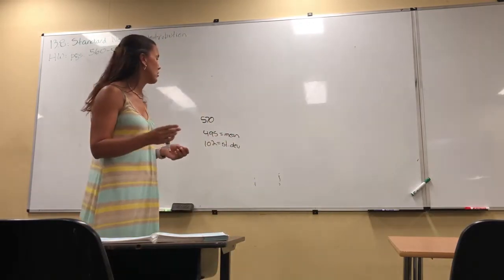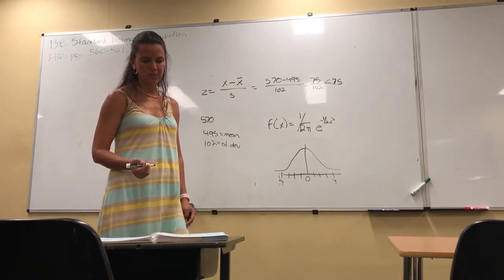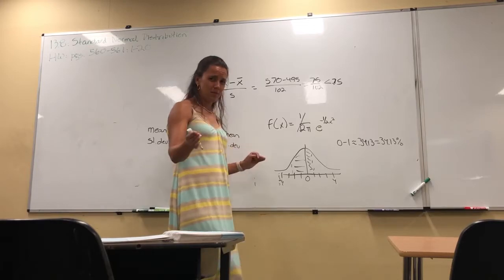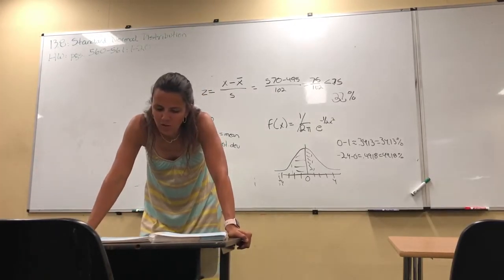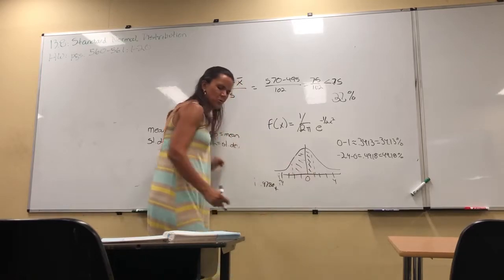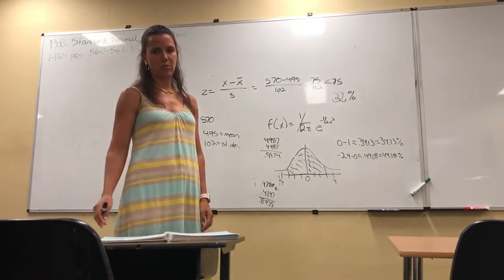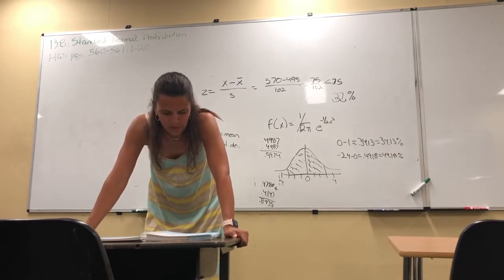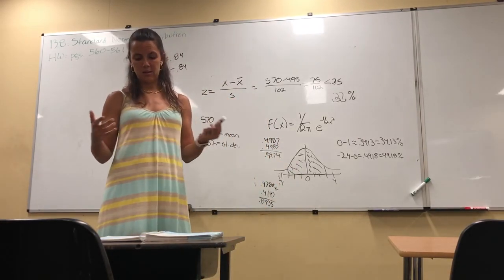Standard Normal Distribution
statistics
z-score